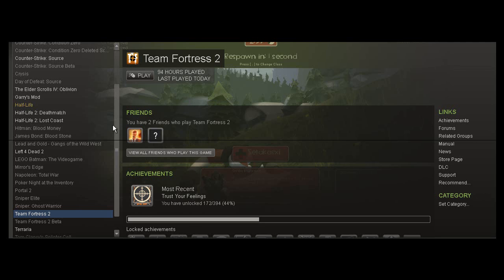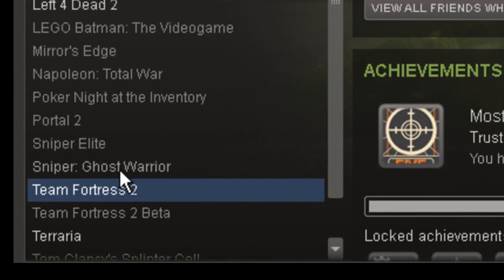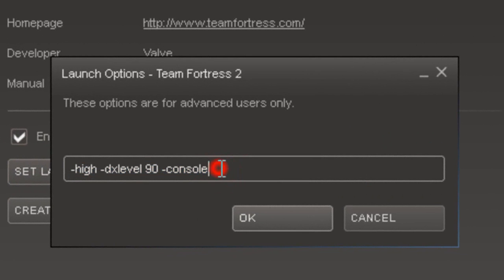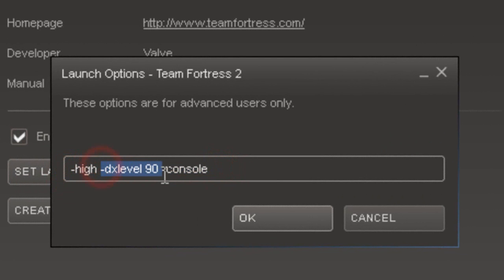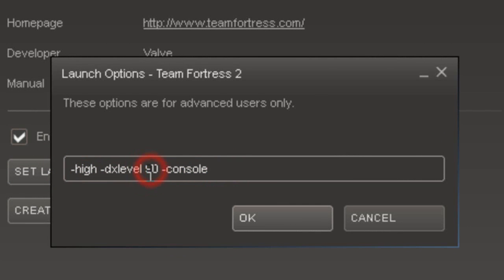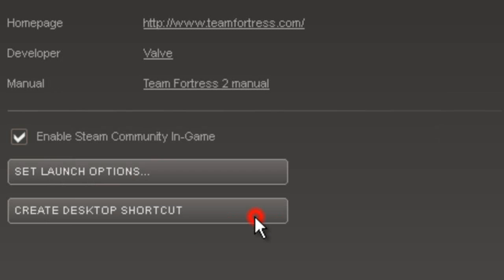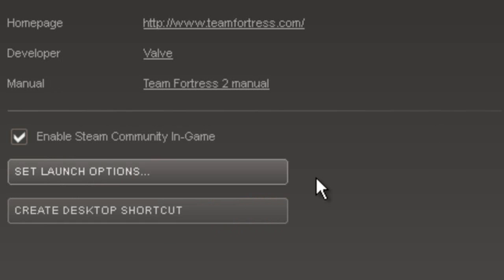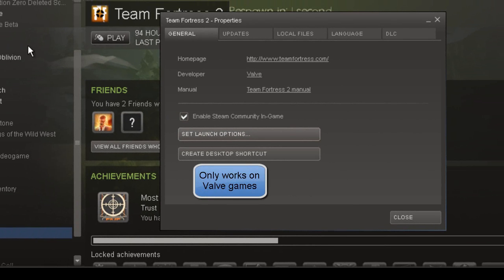How to make TF2 run smoother and not lag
-high -dxlevel 80 or 90